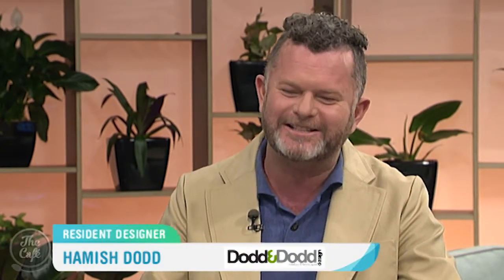Giving Your Bedroom A Makeover